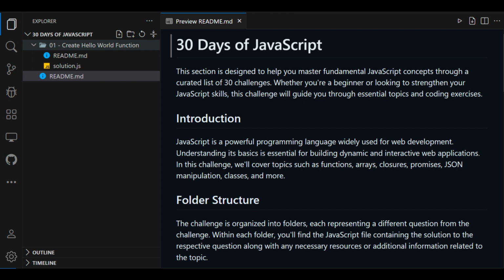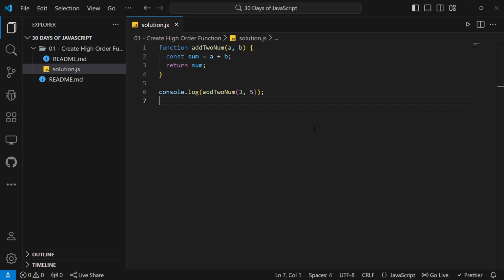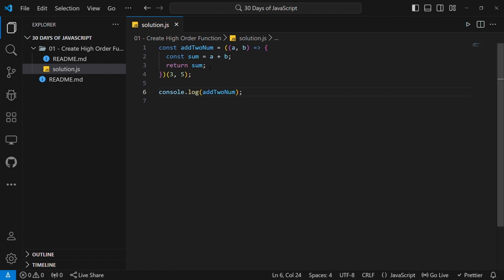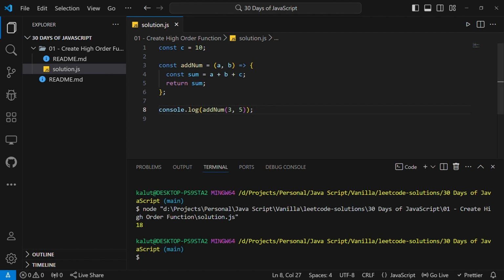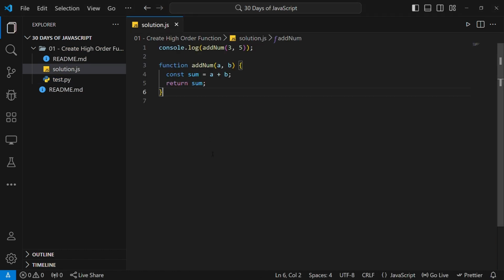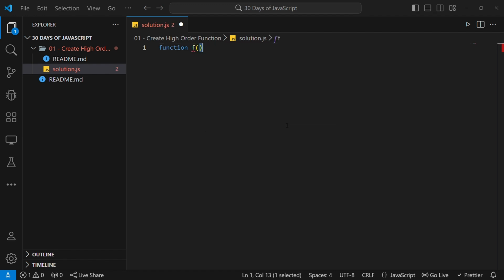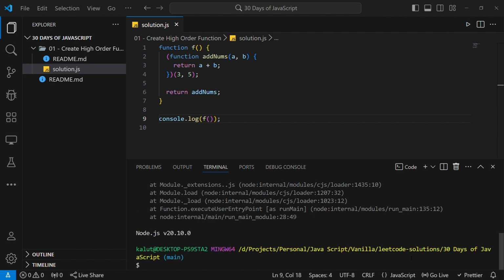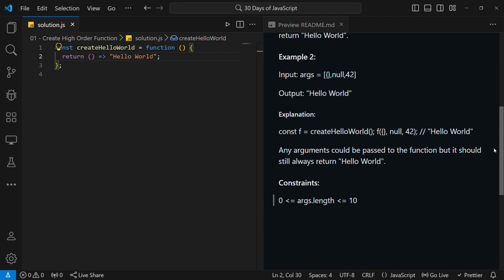01 - Higher Order Function Tutorial | 30 Days of JavaScript Challenge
In this Challenge, we explore JavaScript functions, focusing on higher-order functions and closures. We delve into different function syntaxes, including the function keyword and arrow functions, and discuss their differences and use cases.

Additionally, we cover closures, which allow functions to access variables from their lexical environment. Through practical examples and explanations, you'll gain a solid understanding of JavaScript functions and their powerful capabilities. Whether you're new to JavaScript or looking to deepen your knowledge, this tutorial is for you!

Timestamps:
0:00 - Intro
0:21 - Read Problem
1:23 - Function Syntax
5:39 - IIFE
7:30 - Closures
10:20 - Function Hoisting
13:55 - Rest Arguments
15:49 - High Order Functions
21:51 - Solution